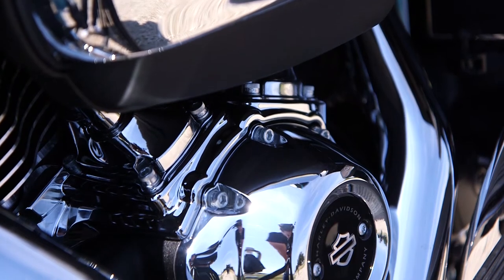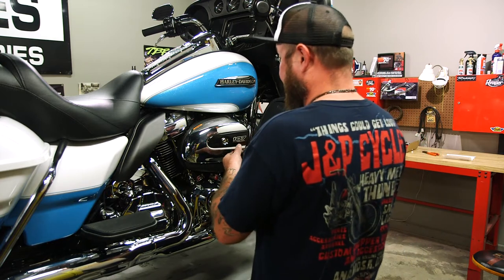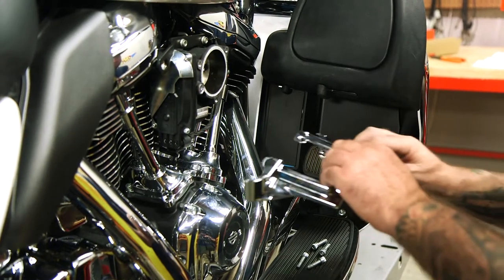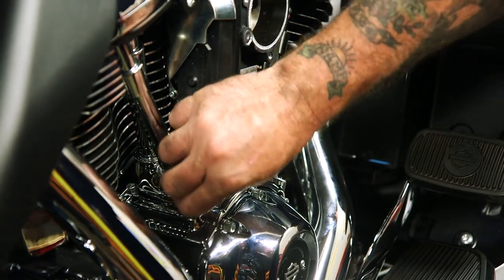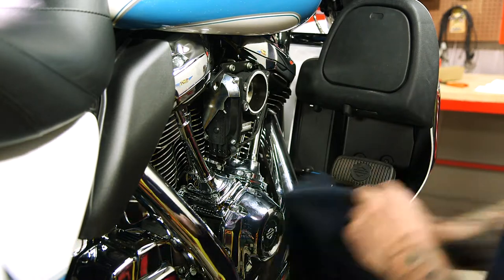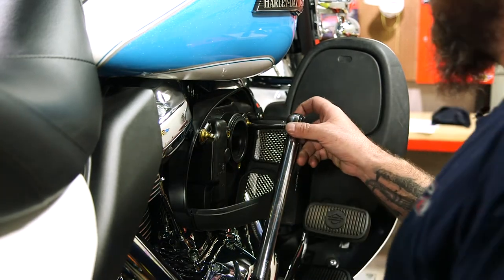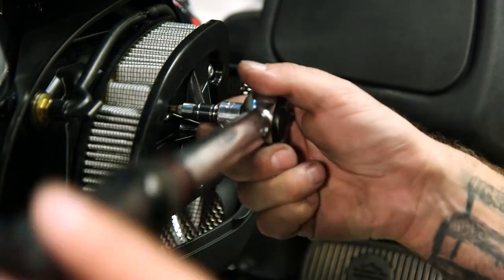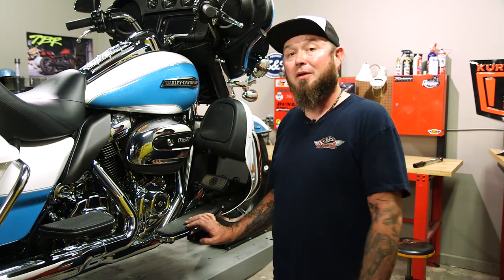Kuryakyn Precision Tappet Block Accent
The Kuryakyn Precision Tappet Block Accent Finishes the job and creating a clean chrome transition between the cam cover and tappet block.